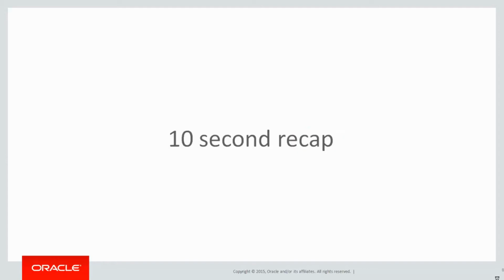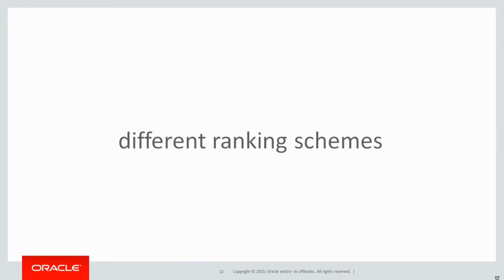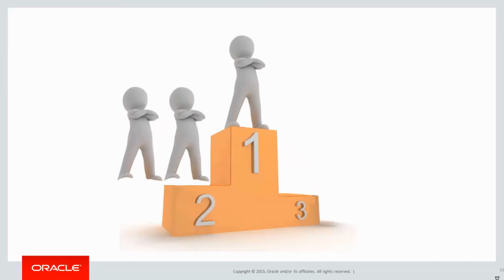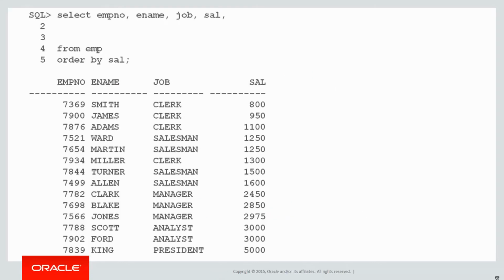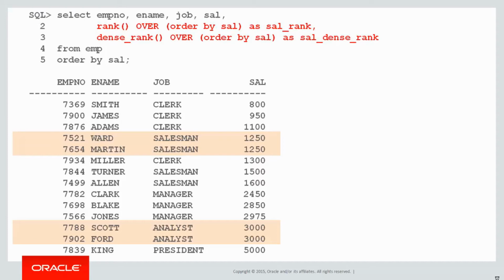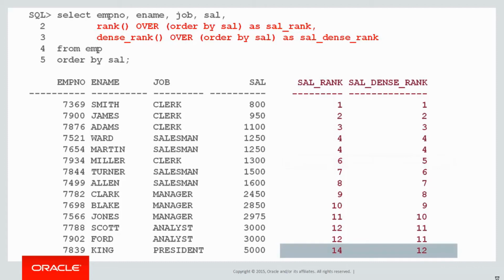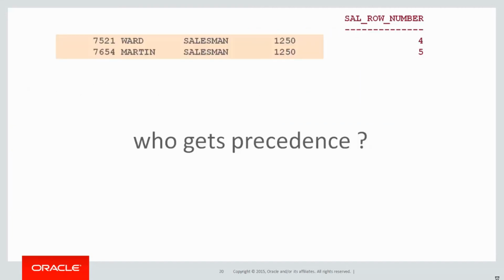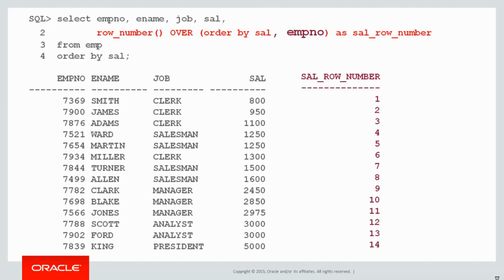Analytics: 02 Options for ranking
Welcome to the KISS video series.  Solving problems that typically required complicated SQL in the past, that can now be easily solved with Analytic SQL syntax.   In this session, we look at additional ranking functions

The sample problem we'll solve is: How do handle ties when ranking values with analytics using DENSE_RANK and ROW_NUMBER